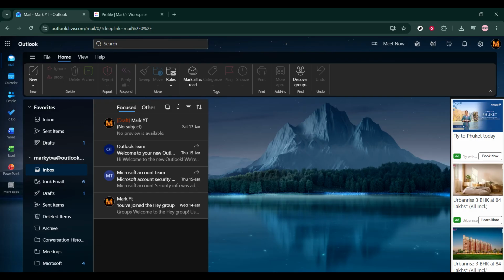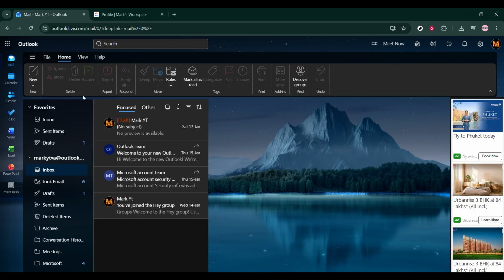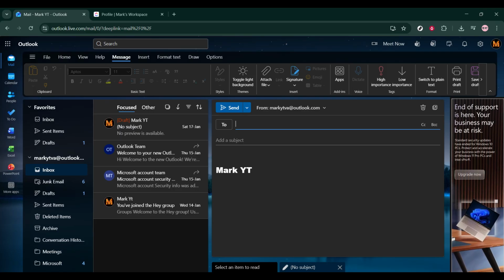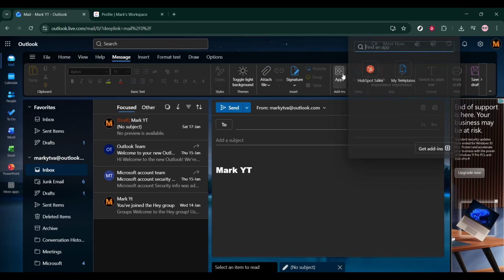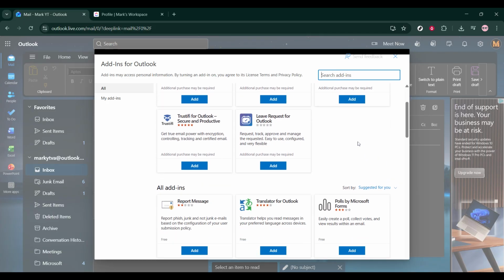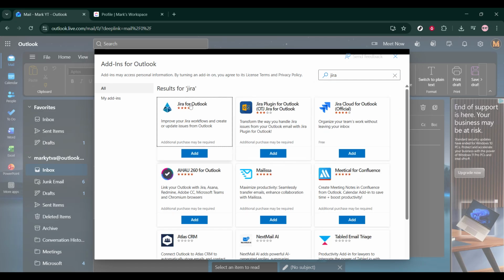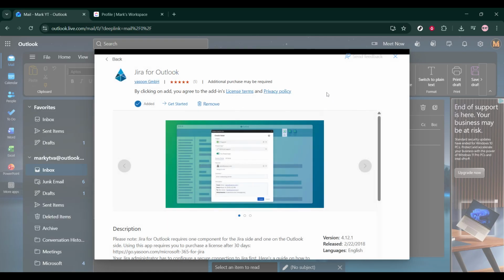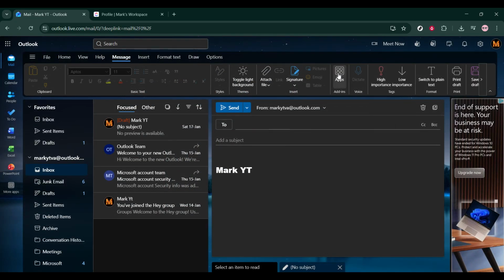How To Integrate Jira With Outlook (2026 Easy Guide)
Learn how to integrate Jira with Outlook step by step and turn emails into Jira issues in minutes.
Perfect for teams looking to streamline task tracking directly from Outlook.

Timestamps:
00:00 Intro and overview
00:23 Login to Outlook
00:36 Compose a new email
00:55 Open Apps and Get Add-ins
01:22 Search Jira in Marketplace
01:48 Add Jira add-in

COPY: jira outlook integration, jira for outlook, jira outlook add-in, integrate jira with outlook, how to connect jira to outlook, jira email integration, outlook jira tutorial, jira outlook 2026, jira task from email, outlook productivity tools, jira workflow, outlook add-ins, jira issue from email, project management outlook, jira software tutorial, work management tools, atlassian jira outlook